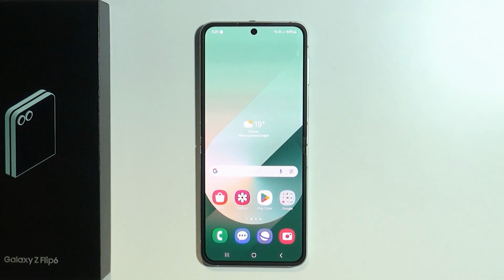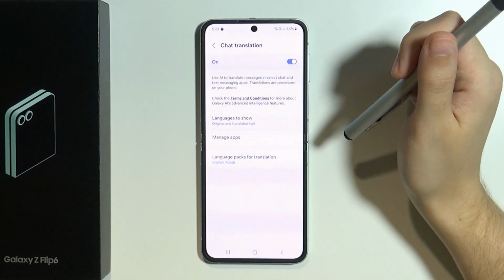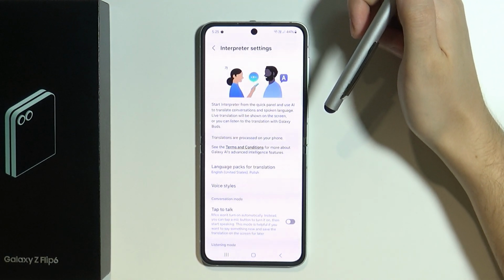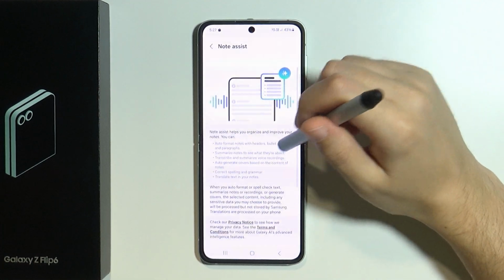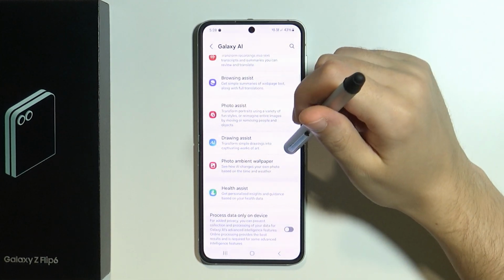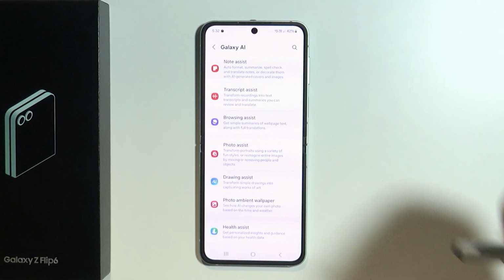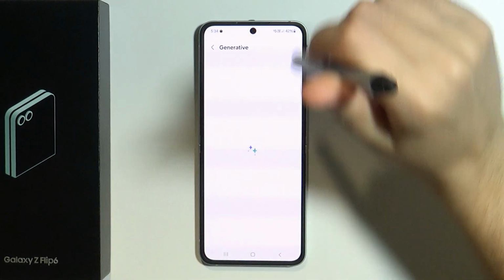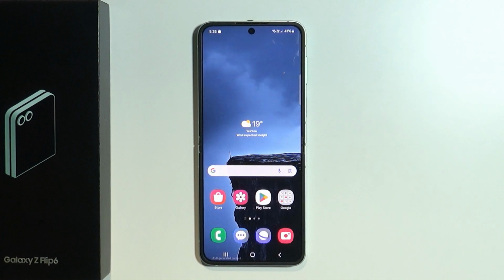Samsung Galaxy Z Flip 6: AI Tips & Tricks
Unlock the full potential of your Samsung Galaxy Z Flip 6 with these AI tips and tricks. From optimizing your camera with AI-enhanced features to using intelligent battery management, discover how to enhance your smartphone experience with advanced artificial intelligence capabilities.

Galaxy Z Flip 6 AI features
AI tips for Samsung Galaxy Z Flip 6
How to use AI on Galaxy Z Flip 6
Smart tips for Samsung Z Flip 6
AI-powered tricks on Galaxy Z Flip 6